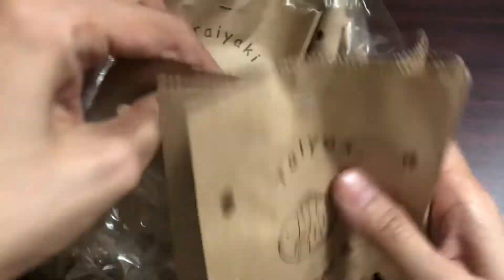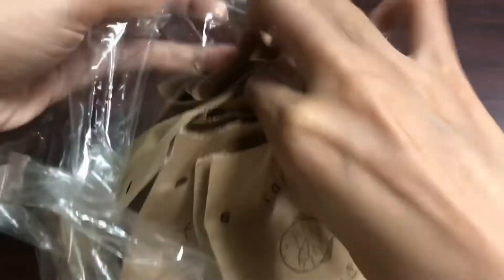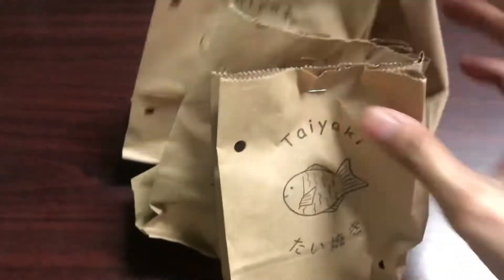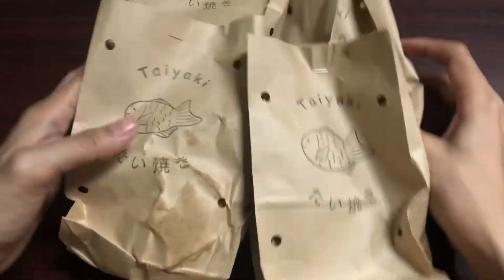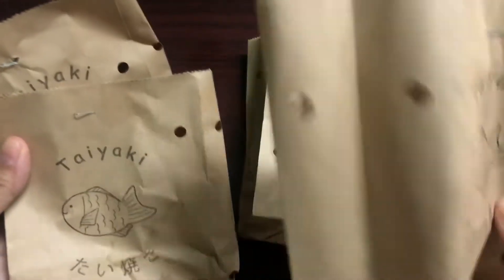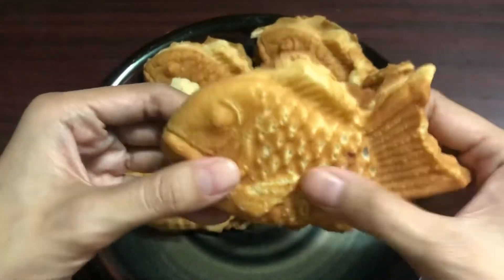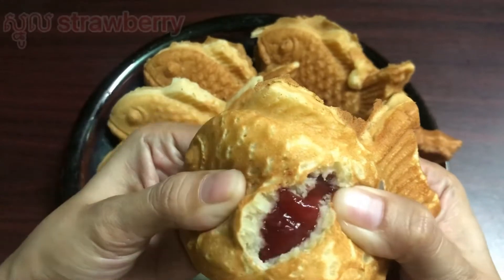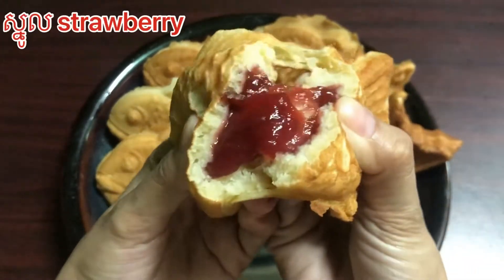នំត្រីជប៉ុន Taiyaki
Hello everybody
We’re from Cambodia 🇰🇭 . We're almost do about unboxing video.
សួស្ដី!ខ្ញុំមកពីប្រទេសកម្ពុជា ខ្ញុំសង្ឃឹមឆាណែលរបស់ខ្ញុំនិងត្រូវាបានស្គាល់និងជួយគាំទ្រដោយជនជាតិខ្មែរ។ សូមជួយណែនាំឆាណែលយើងខ្ញុំទៅកាន់មនុស្សដែលអ្នកស្គាល់។អរគុណ